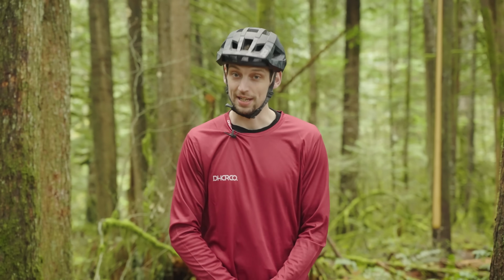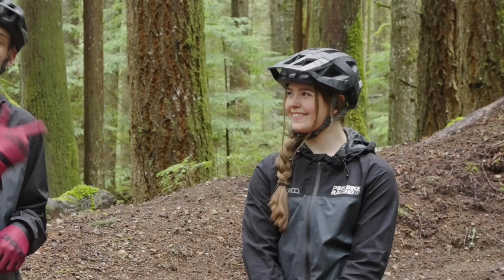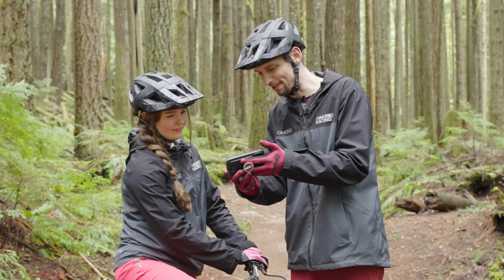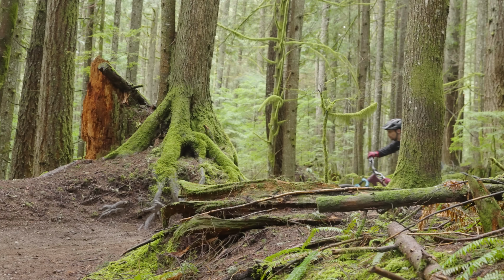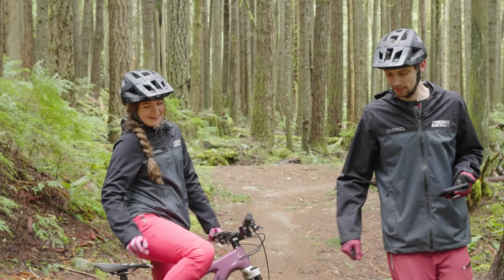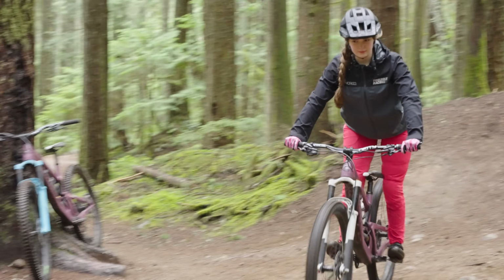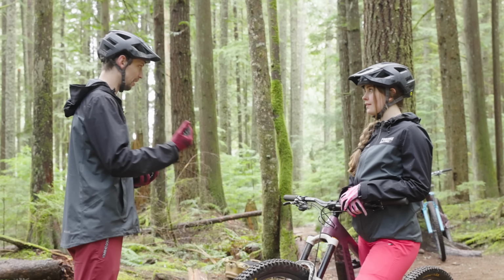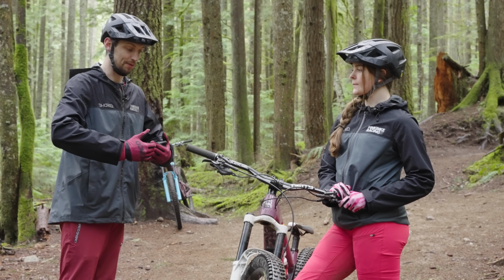Perfect Your Cornering: Don't Fall for This Common Error | How To Bike S3 E1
Season 3 of How To Bike kicks off with a lesson in cornering, specifically how to pump through them. Joined by Aimi Kenyon, Ben Cathro spends the day working with to fix the common habit of sinking back into the bike when moving through the corner.

Get unlimited access to all the best mountain biking trails by clicking the link above.

More How To Bike Episodes